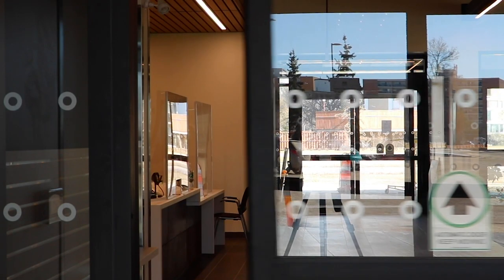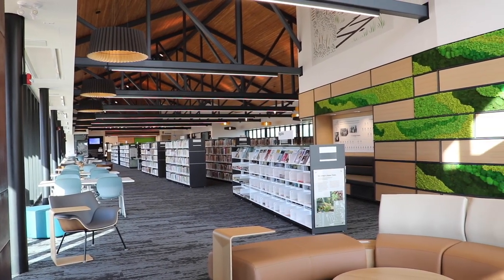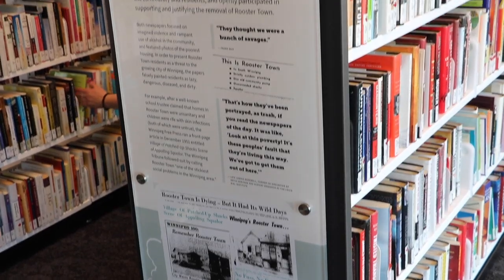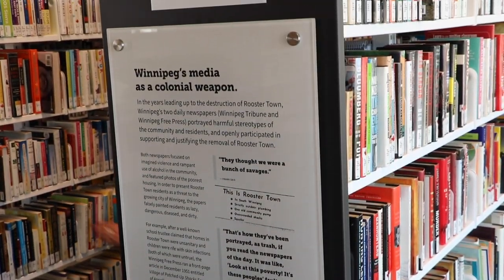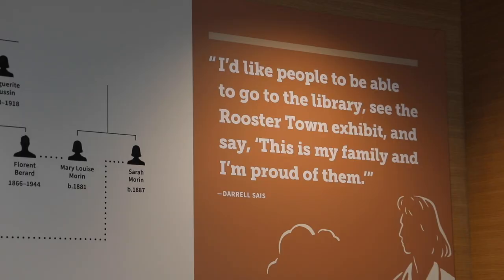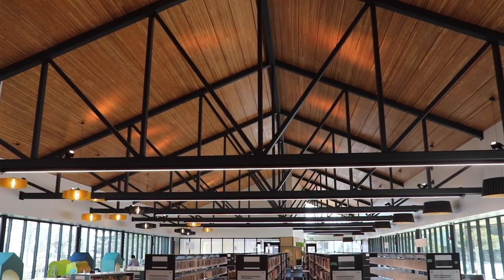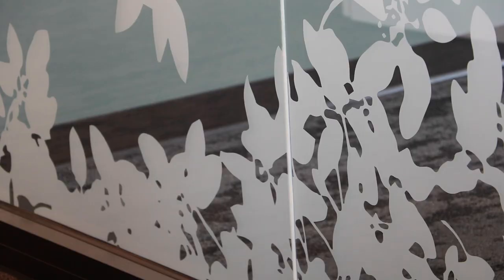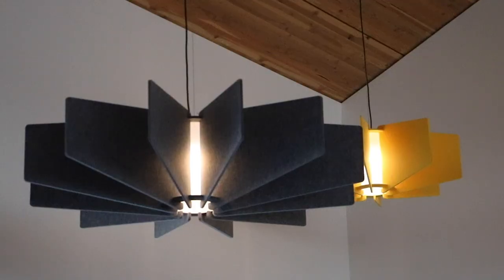Bill and Helen Norrie Library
A video tour of the Bill and Helen Norrie library